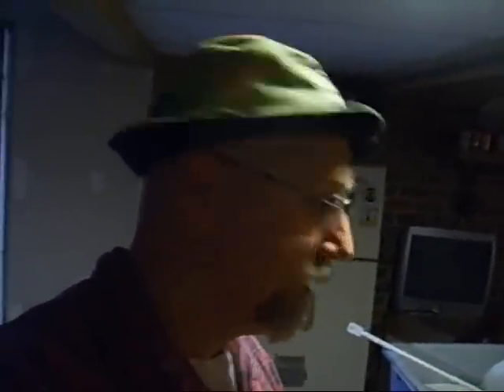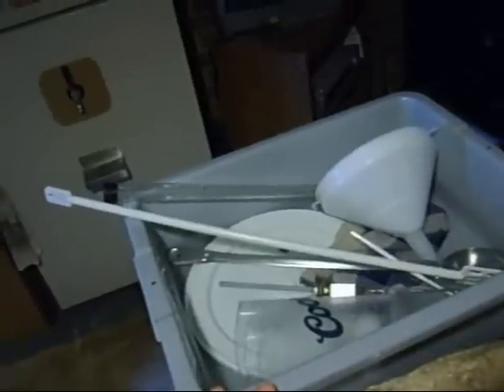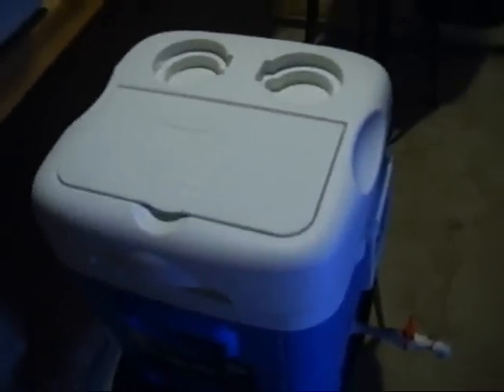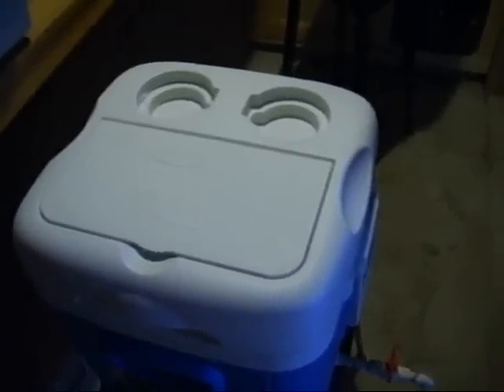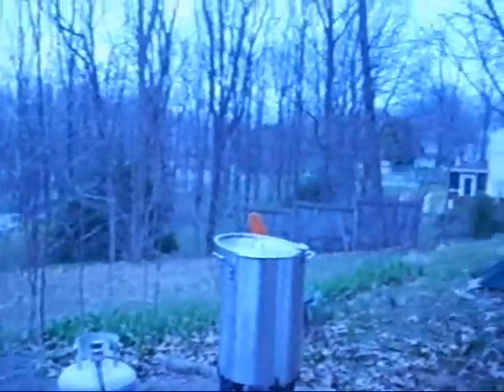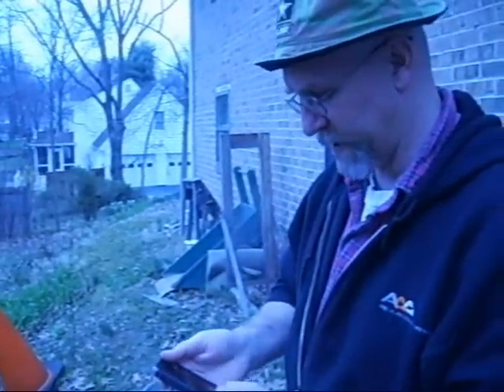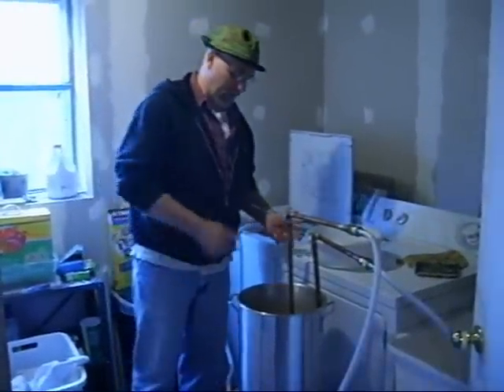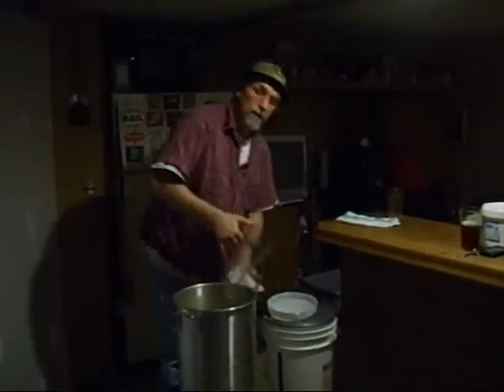Brew Day Movie Project.wmv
This is a attempt at brewing to completely different All Grains in the same day. The first is a British IPA and the second is a Apricot Wheat. The problem is I have a boat load of other crap I need to get done at the same time. Lets see how I make out.